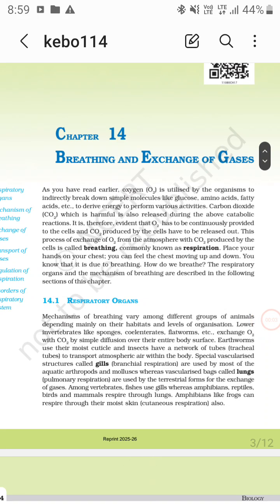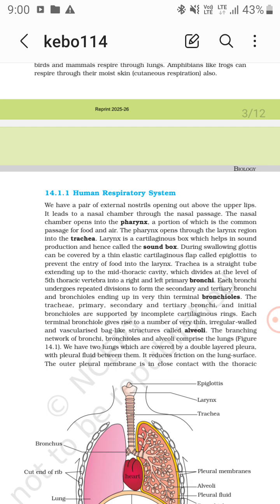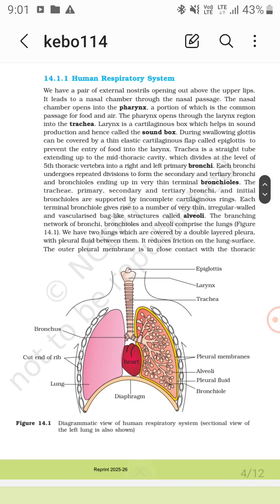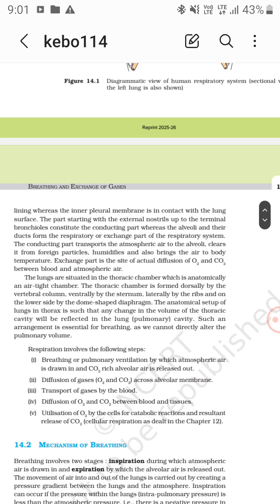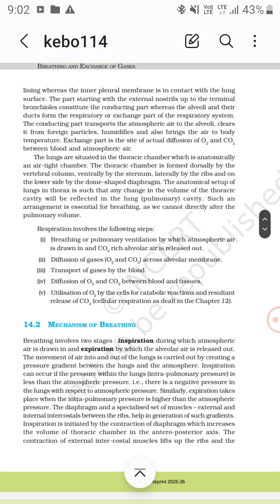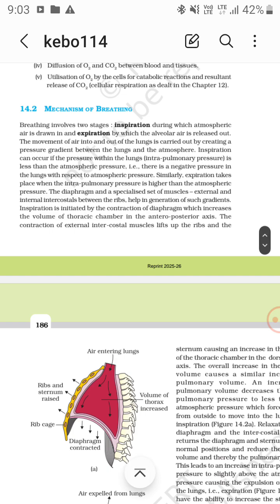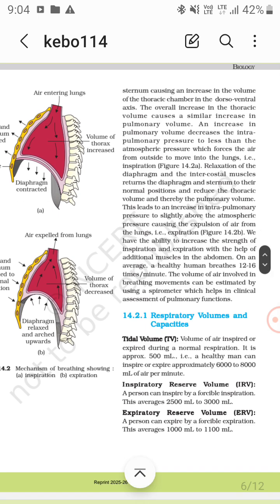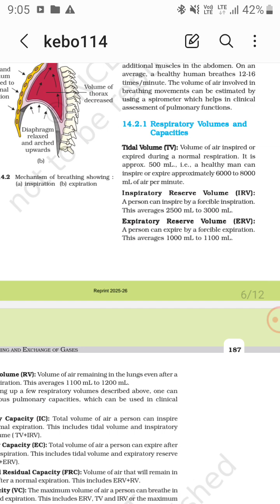Breathing and exchange of gases